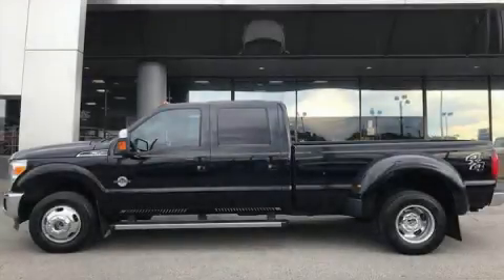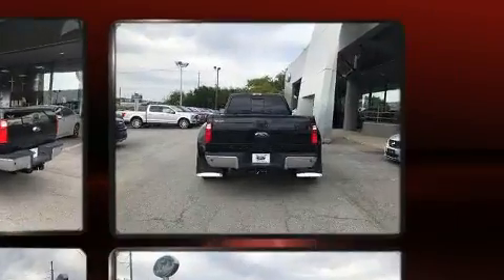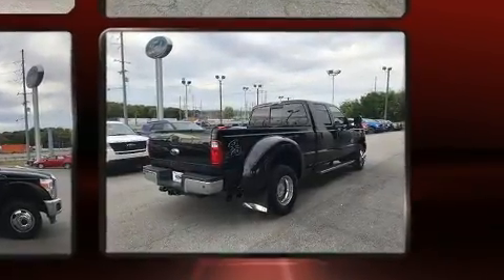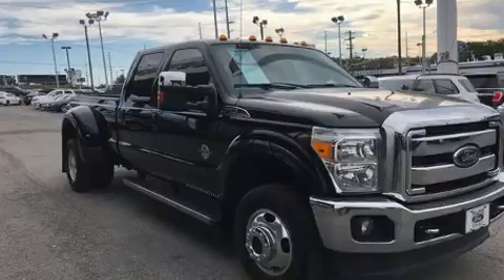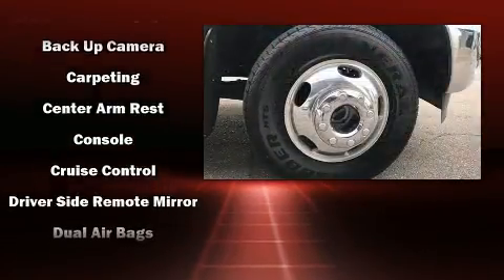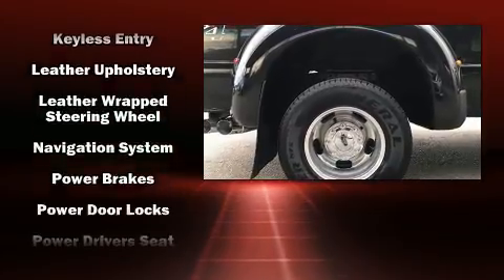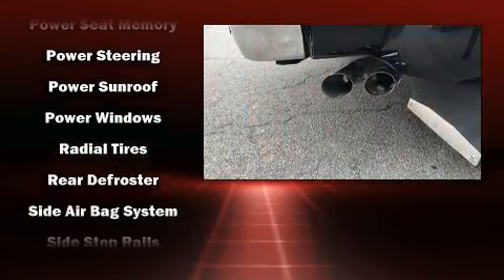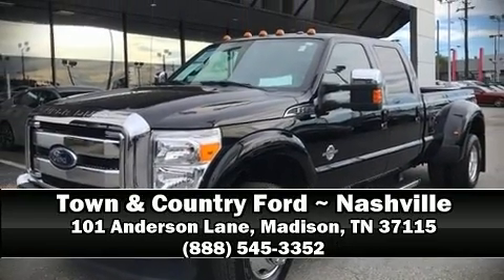2016 Ford F-350 Super Duty in Madison, TN 37115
Town & Country
101 Anderson Lane

You can expect a lot from the 2016 Ford F-350. It features four-wheel drive capabilities, a durable automatic transmission, and a powerful 8 cylinder engine. Top features include air conditioning, 1-touch window functionality, adjustable headrests in all seating positions, a rear step bumper, tilt steering wheel, power door mirrors and heated door mirrors, remote keyless entry, and more. Ford ensures the safety and security of its passengers with equipment such as: head curtain airbags, front side impact airbags, traction control, brake assist, a security system, and 4 wheel disc brakes with ABS. A Carfax history report provides you peace of mind by detailing information related to past owners and service records. We have the vehicle you've been searching for at a price you can afford. Stop by our dealership or give us a call for more information.